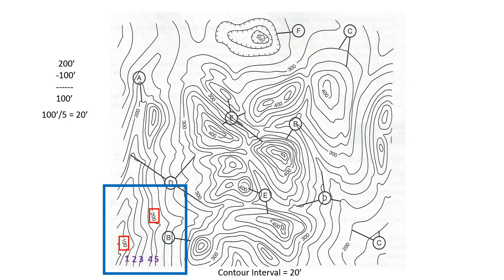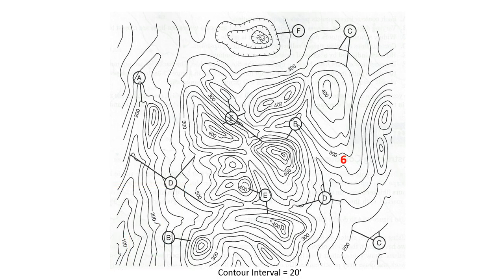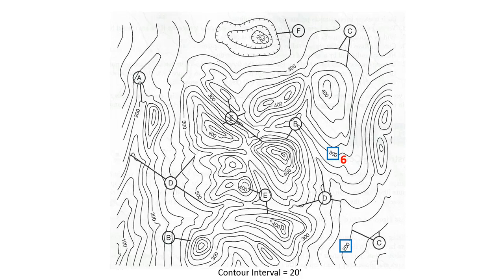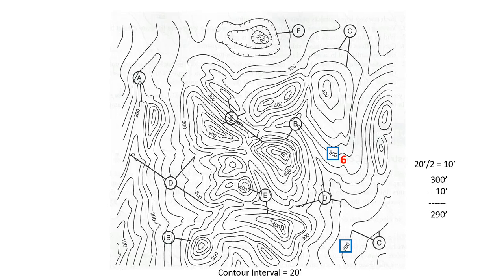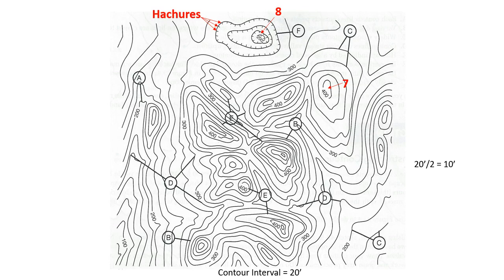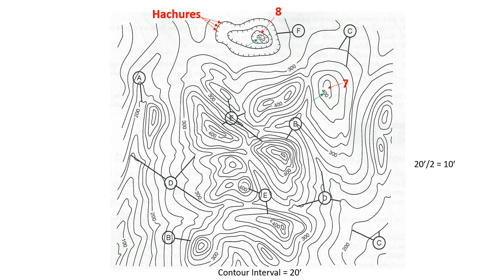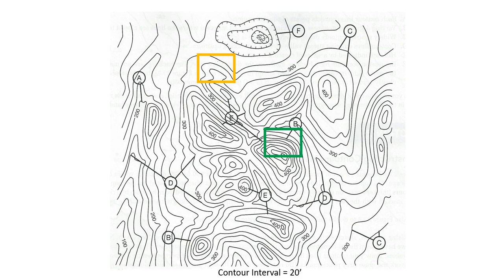Lesson 9 Topo Maps